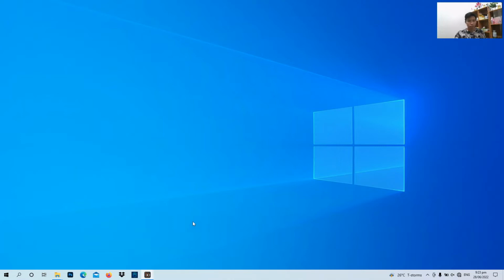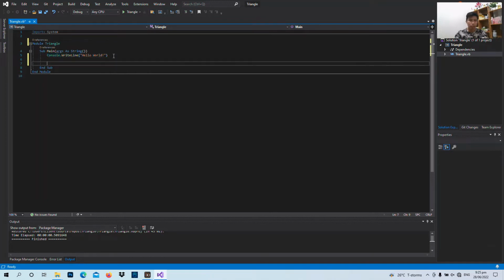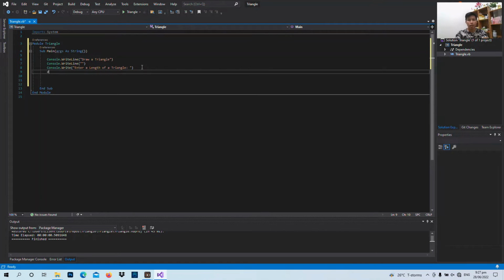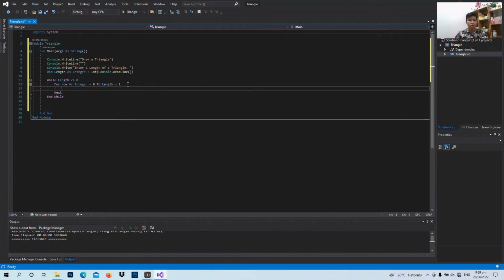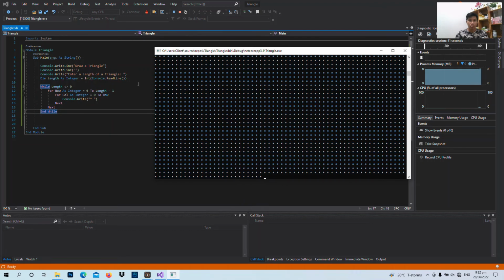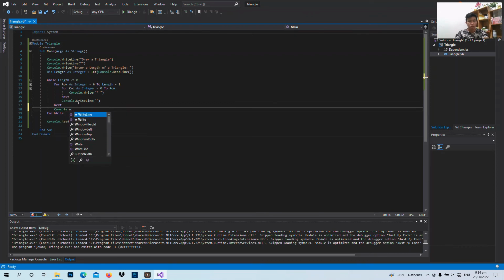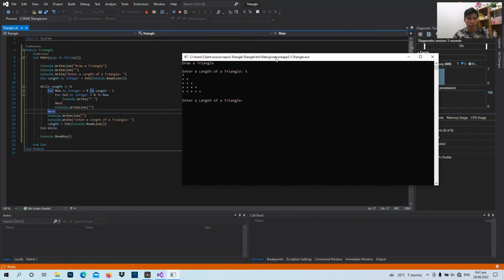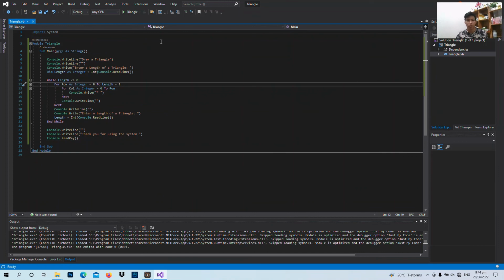Draw Triangle using For Loop DICT Proficiency Examination Tutorial - VB.net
Programming Tutorial for DICT Proficiency Examination conditioning and preparation.